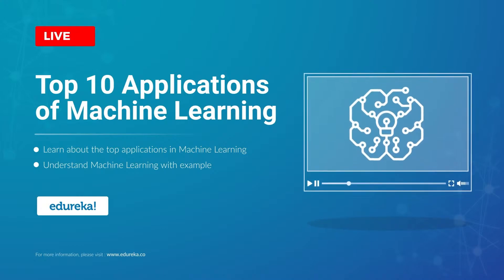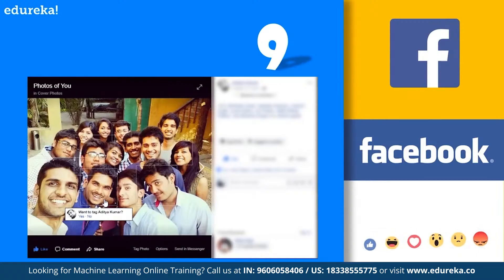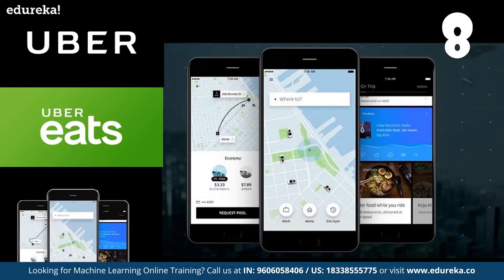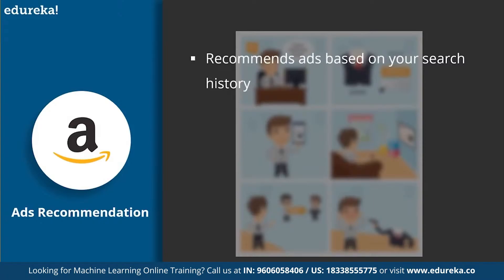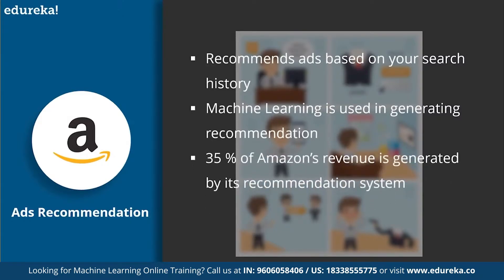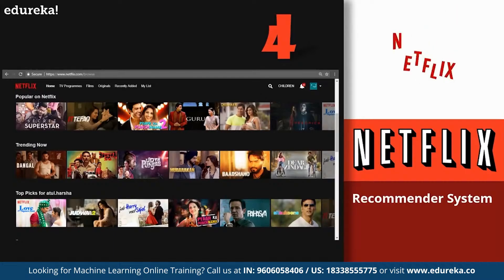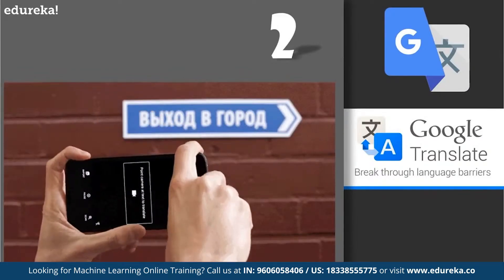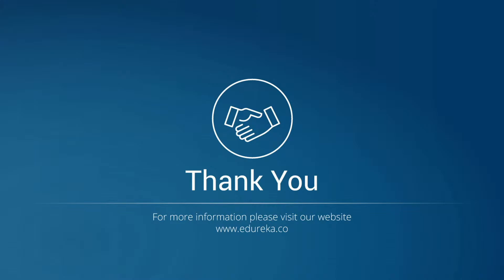Top 10 Applications of Machine Learning in 2023 | Machine Learning Training | Edureka Rewind - 7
This "Top 10 Applications of Machine Learning in 2023" video will give you an idea of how vast machine learning is and how commonly you are using it in your day-to-day life.
Topics Covered:
00:00:00 Introduction
00:00:37 Google Map
00:02:02 Facebook
00:03:58 Uber/Uber Eats
00:05:12 Amazon
00:06:16 iPhone
00:07:51 Tesla
00:09:48 Netflix
00:10:25 Moley
00:11:38 Google Translate
00:12:42 Kuka